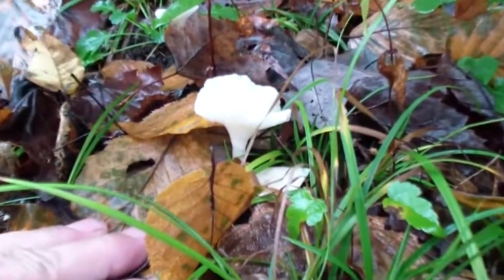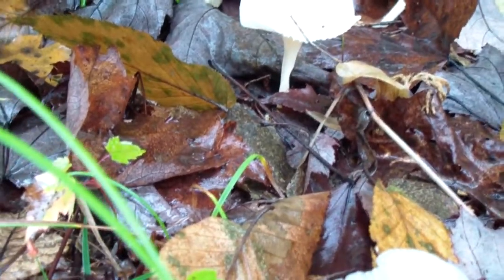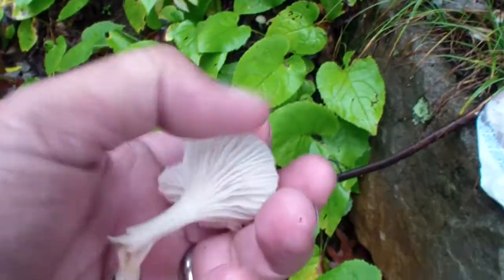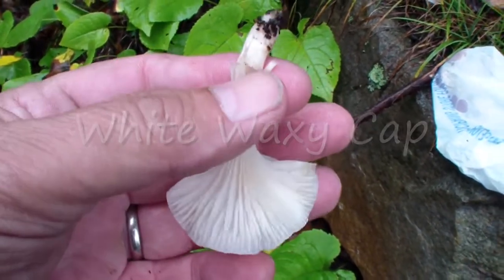White Waxy Cap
Taken on 10-4-11 Video of the White Waxy Cap wild mushroom. If you think it is something else please comment